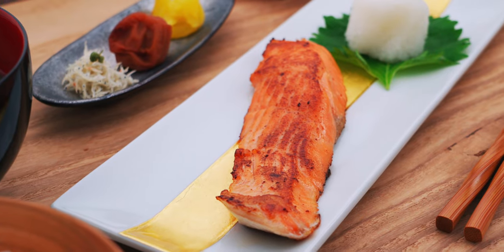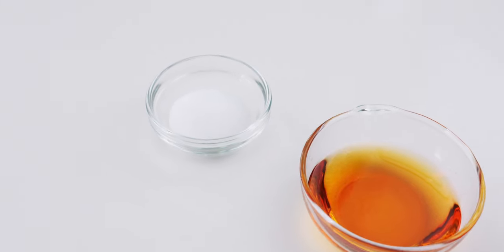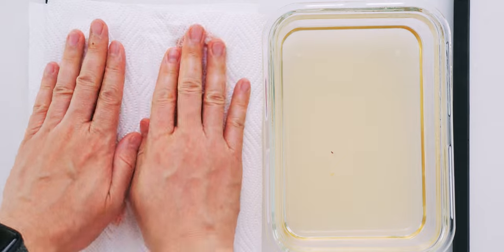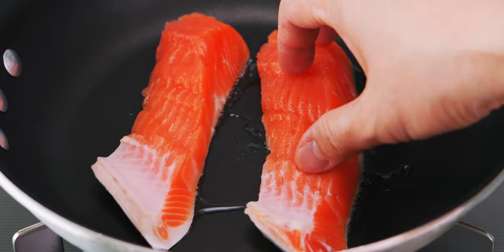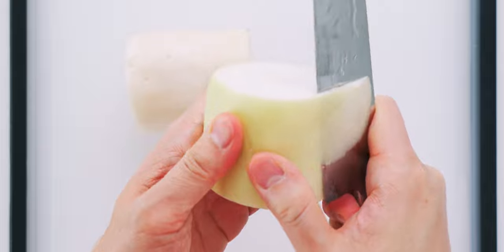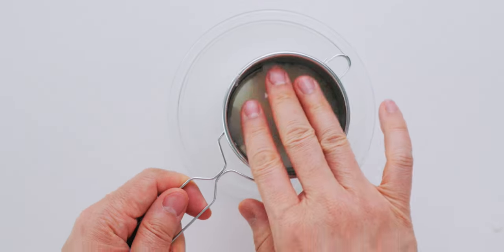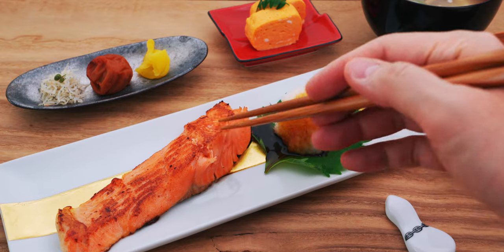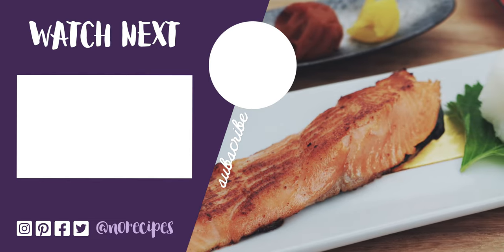Japanese Breakfast Salmon (塩鮭 - Shiozake)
Grilled fish is a staple of traditional Japanese breakfasts and this Shiozake (塩鮭) or salted salmon is a staple on the morning meal. While there are many ways to make it, this Japanese breakfast salmon recipe is a simple consistent way to make it that only requires 3 ingredients.  Together with a bowl of rice,  miso soup, tamagoyaki and Japanese pickles and you can have a full Japanese breakfast like they serve in ryokan.

INDEX:
0:00 Intro
0:51 Ingredients
1:03 Brining Salmon
2:16 Grilling Salmon
2:30 Pan-frying Salmon
3:22 Daikon Oroshi
4:50 Plating Salmon

INGREDIENTS:

2 cups water
2 tablespoons mirin
12 grams table salt ( mounding 1/2 tablespoon table salt)
200 grams salmon (sliced into 2 thin filets)
200 grams Daikon (3-4 inch piece)

✚ SHOPPING ✚